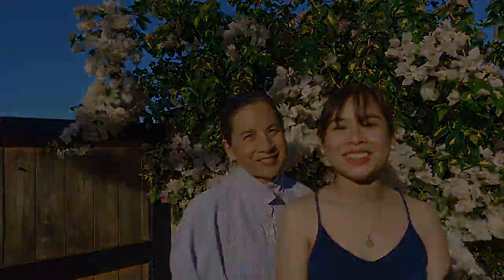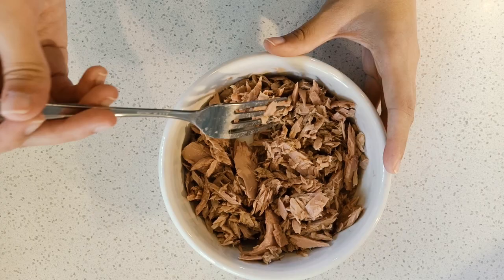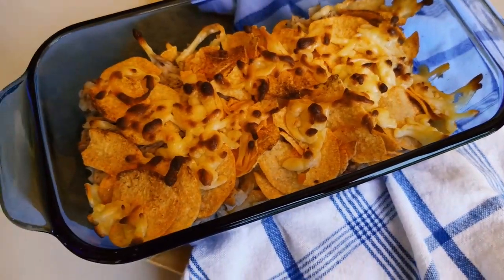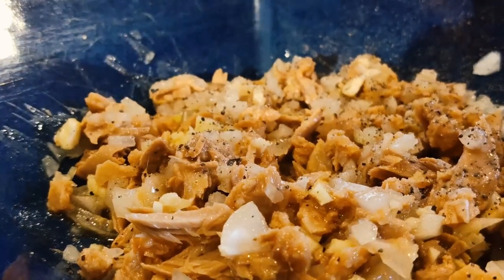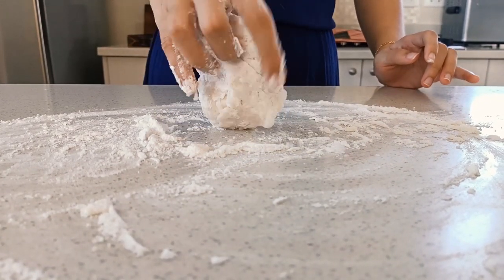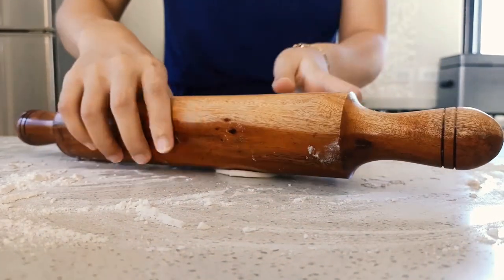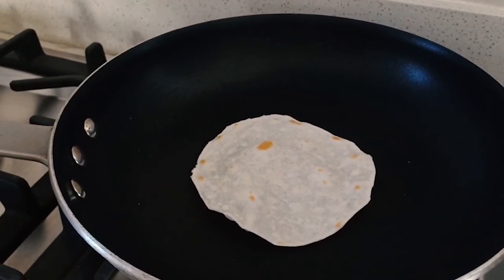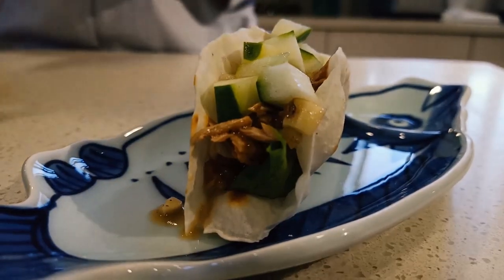Everything Tuna (Quarantine Edition) || Gourmet Guru PH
Our “Quarantine Edition” features the universal presence of canned tuna in most pantries. This ever dependable staple has always found its way into most shopping carts as something you can open up when the “real food” runs out. Both recipes in this episode feature easy, almost no cook ways to give that can of tuna new life in your recipe repertoire!

In case you decide to try any of the recipes at home, tag @miayguico on IG and use the hashtag GourmetGuruPH. We would love to see how it turned out and hear about your experiences. :)